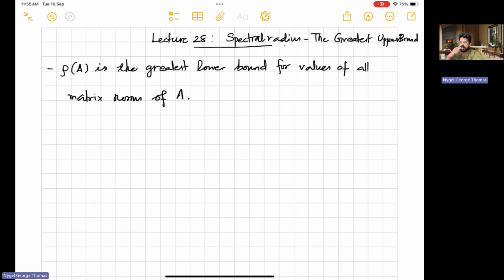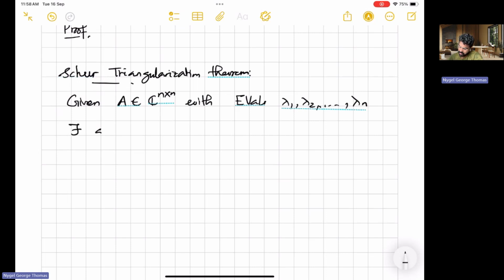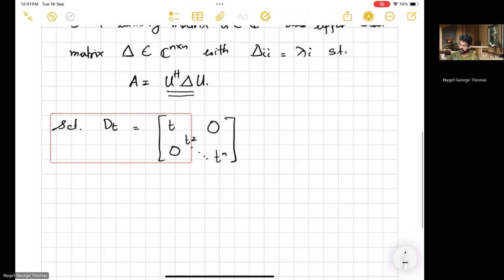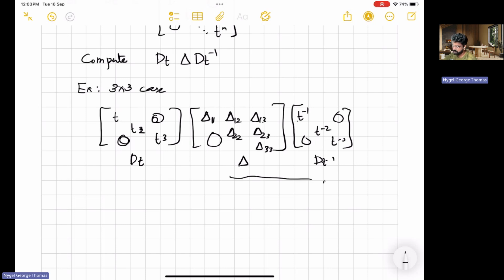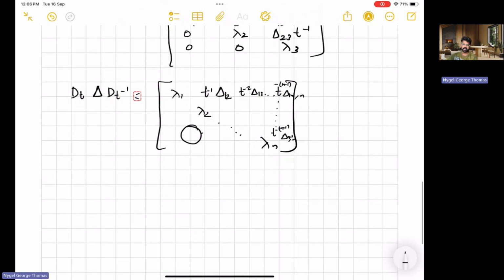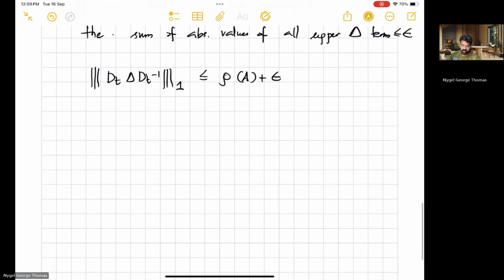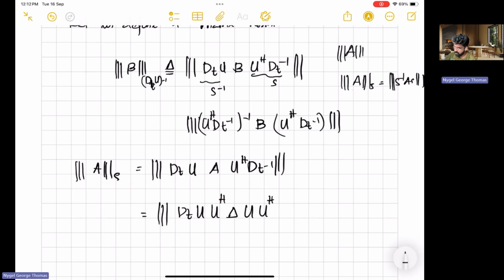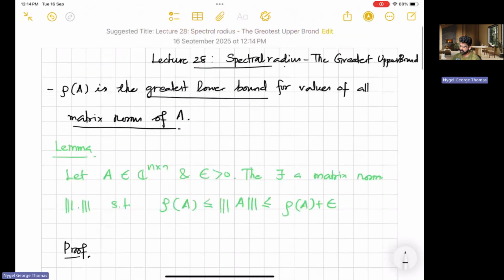28 Spectral Radius - The Greatest Lower Bound of a Matrix Norm